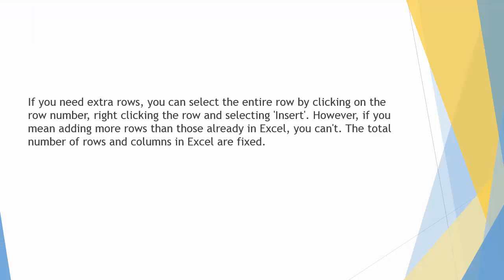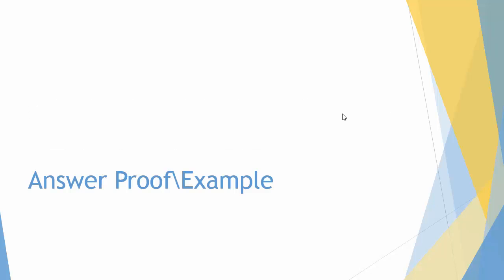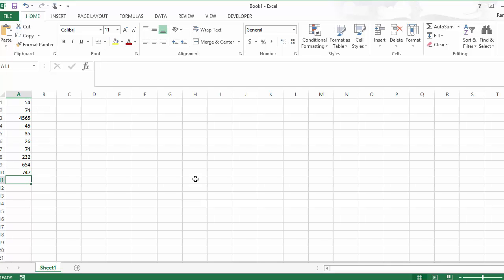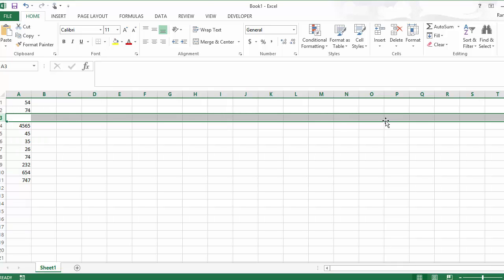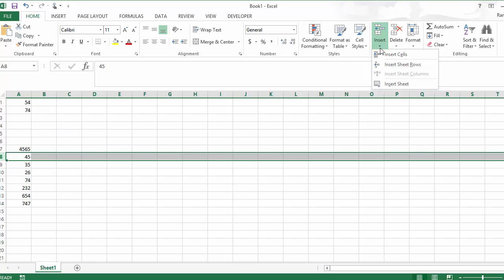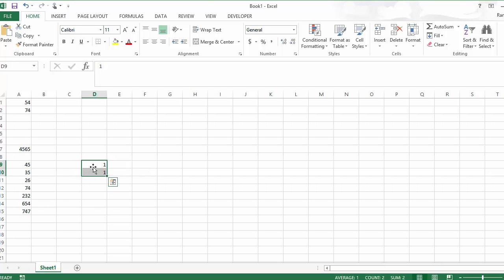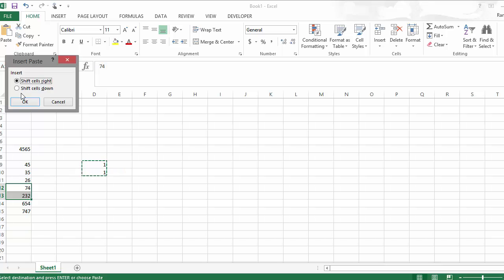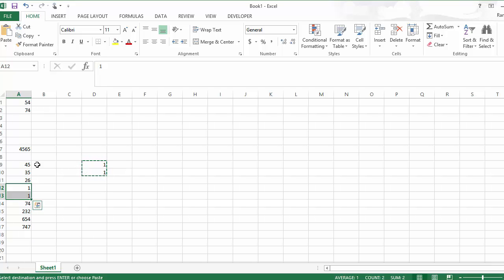I need to increase the number of rows in Excel. How do I do that?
Need a row or column in the middle of your data? Find out how with this lecture.

This is lecture 7 from Prepare for your Interview with these Basic Excel Questions found on Udemy.

YouTubeBe10